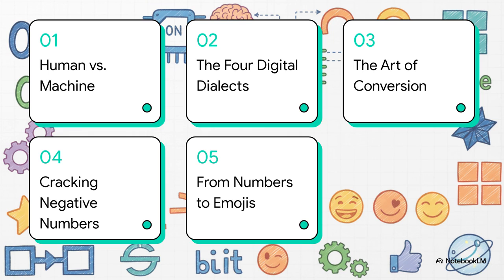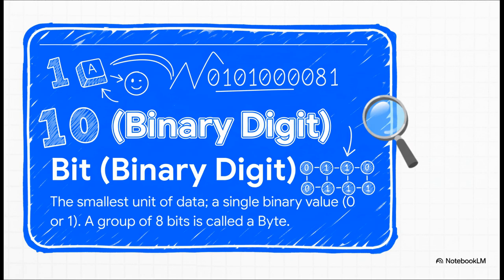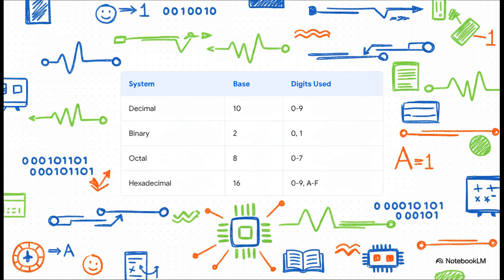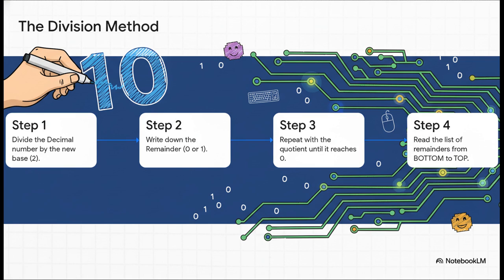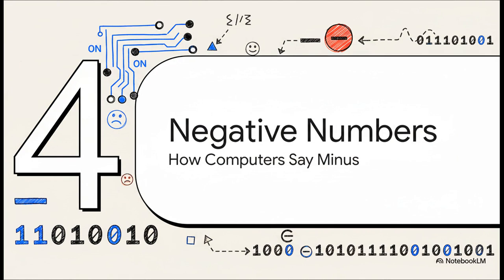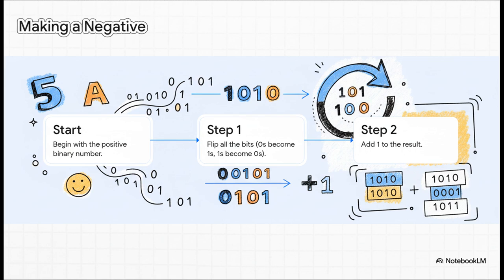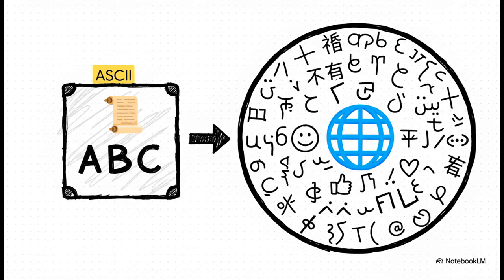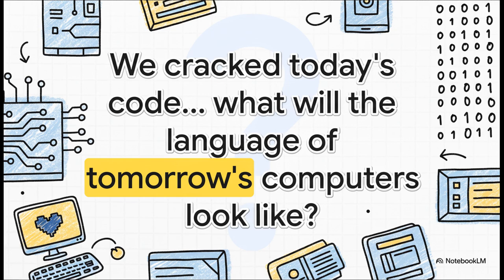Cracking the Computer's Code | Your First Step into Programming Logic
(WHAT YOU'LL DISCOVER IN THIS VIDEO) This comprehensive tutorial is perfect for students, aspiring engineers, or anyone curious about the fundamental principles behind digital computation. We break down these crucial concepts into clear, easy-to-understand explanations, covering:

Number Systems: Explore different bases beyond decimal, including binary, octal, and hexadecimal, and how they're used in computing.

Sign-Magnitude Representation: Learn the intuitive way computers can represent positive and negative numbers.

1's Complement: Understand this method for representing signed numbers and its role in basic arithmetic.

2's Complement: Discover why 2's complement is the most widely used method for signed integer representation in modern computers, enabling efficient addition and subtraction.

And More

(CALL TO ACTION & ENGAGEMENT) If you're ready to gain a solid understanding of how numbers work inside a computer, this video is for you! Hit play and let's start cracking the digital number code!